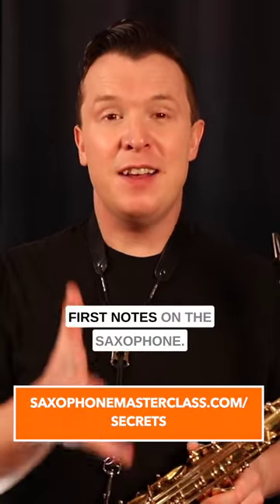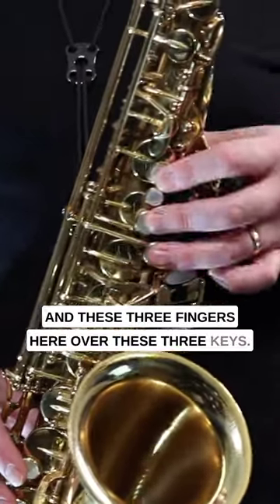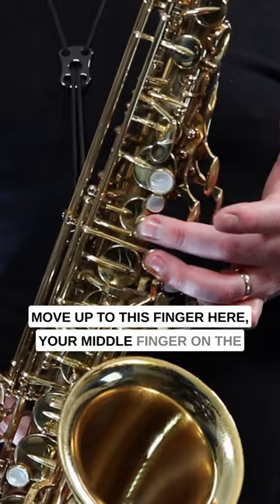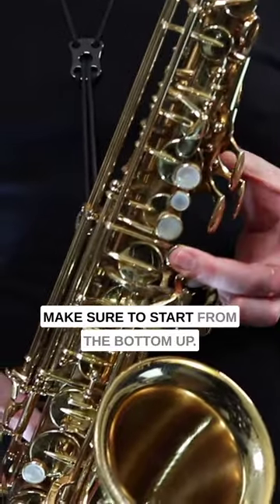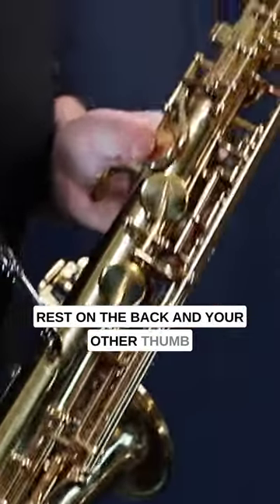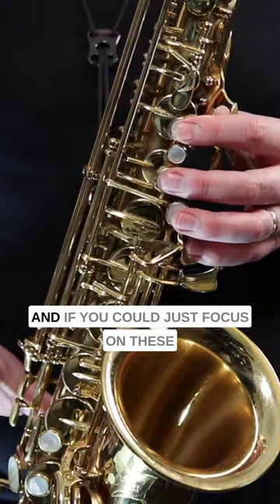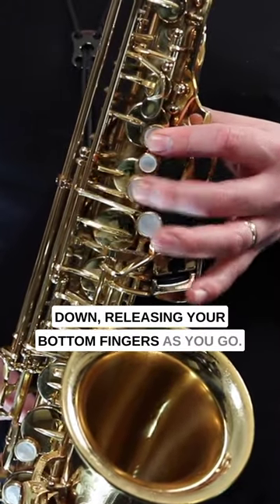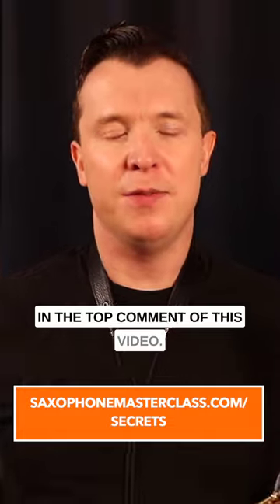Your First Notes On Sax